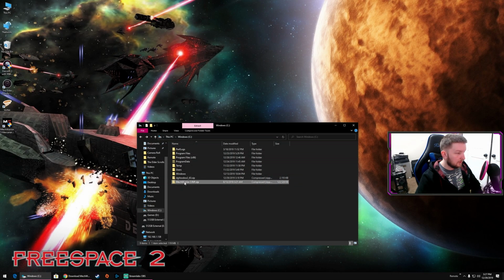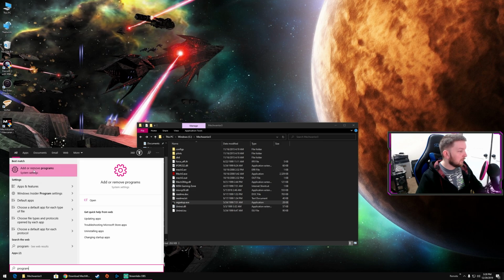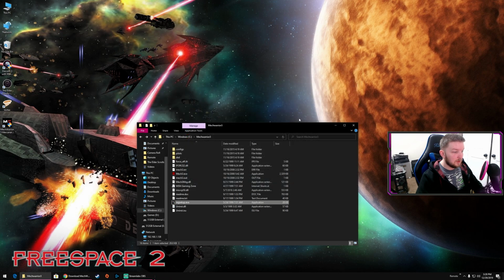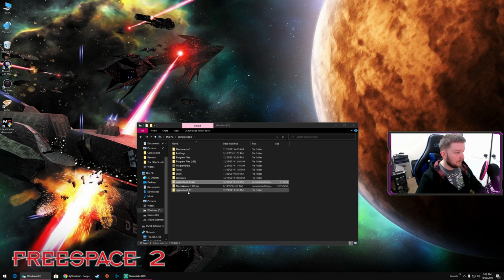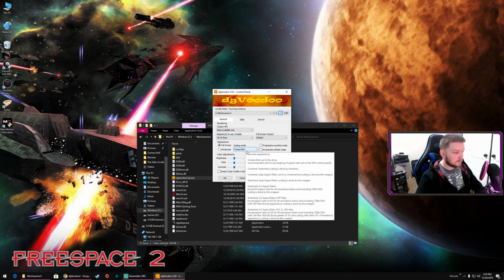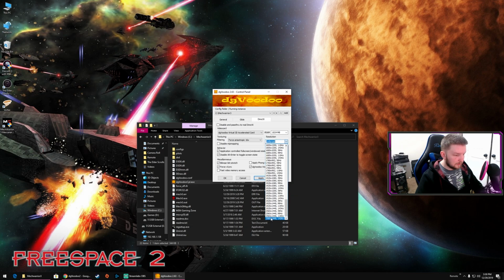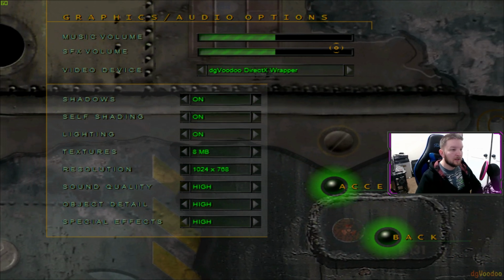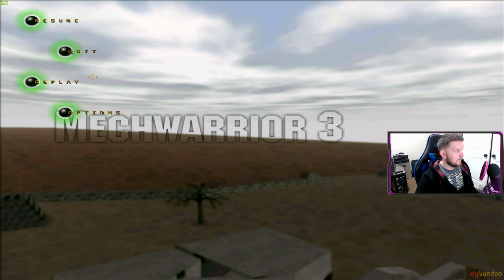Final Mechwarrior 3 DGVoodoo Tutorial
Non-cut point to point tutorial on how to make the game work with DGVoodoo 2 in Windows 10 x64.

System used:
Ryzen 3700x
Corsair Dominator RGB 3600MHz 32GB
ASRock X570 Phantom Gaming X
2x Nvidia Titan Xp
Sound Blaster Zx
Samsung 970 EVO 500GB
Samsung 860 EVO 1TB
Custom water with Alphacool and EK parts
Noctua iPPC fans.

Other hardware tested with this method:
AMD Phenom II 940 BE w/DDR2 1066
AMD Phenom II 955 BE w/DDR3 1866
Core 2 Quad 9400
Intel Core i7 930
Intel Core i7 3960x
Intel Core i7 7800x
Intel Xeon 2640 V2
Intel Pentium G4650
Quadro P4000
Quadro K5000
Geforce RTX 2080ti
Geforce RTX 2080 + RTX 2080 SLI
Geforce GTX Titan Xp + Titan Xp SLI
Geforce GTX Titan X + Titan X SLI
Geforce GTX 1070 + 1070ti
AMD Radeon RX550
AMD Radeon HD7970

Hardware I want to test on Radeon 5700/XT
Currently working on an HP laptop with an AMD A9 with R5 GPU
as well as HP laptop with Radeon WX3100.